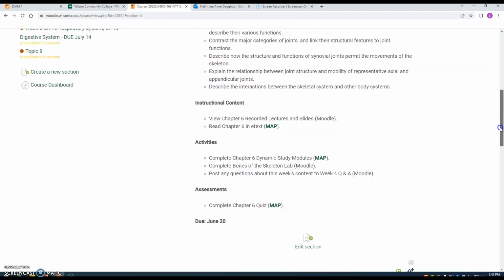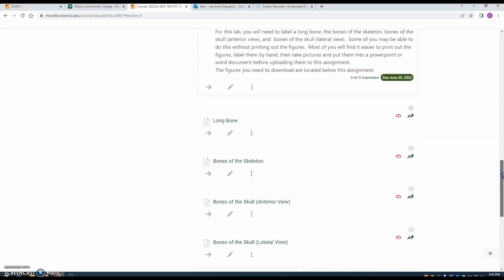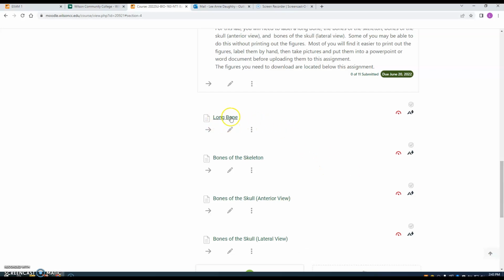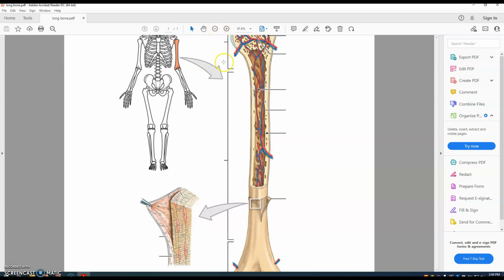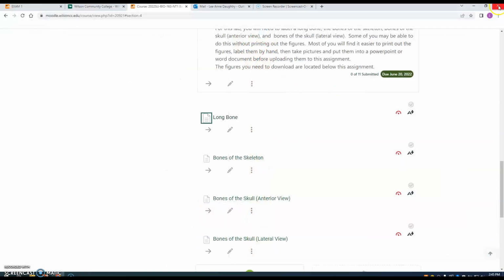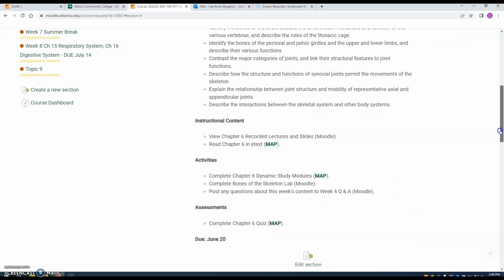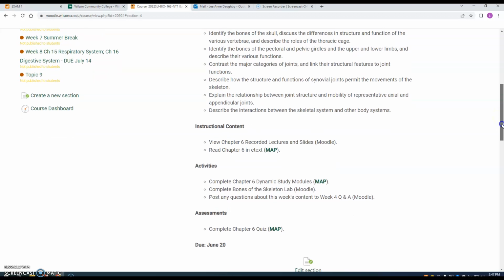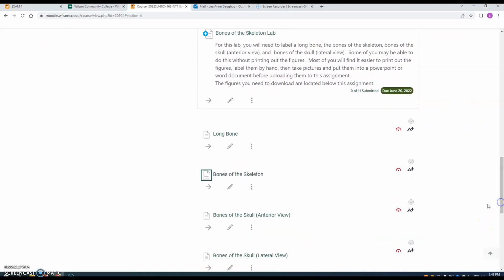163 Week 3 Announcement